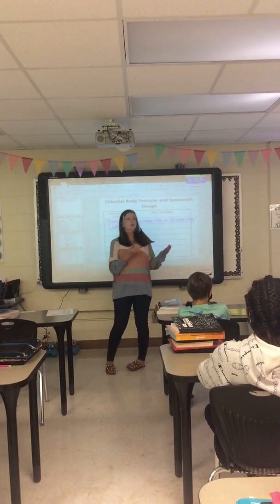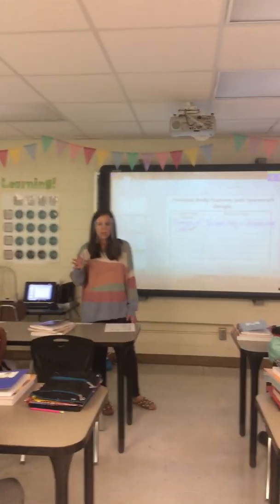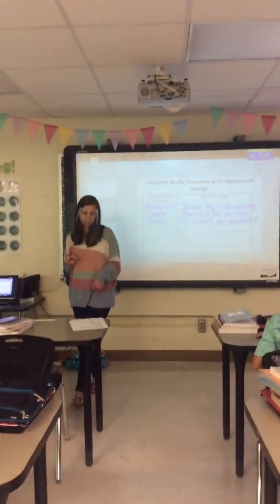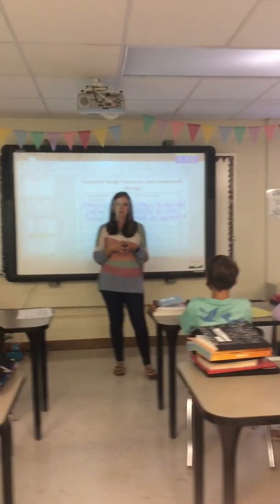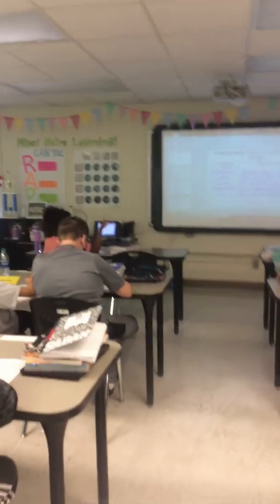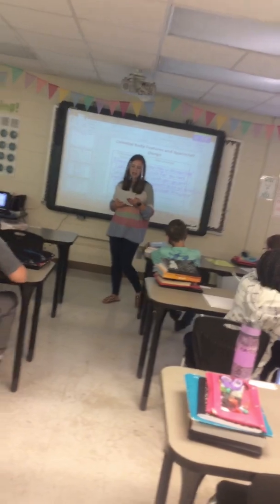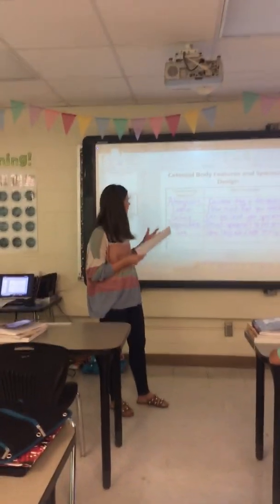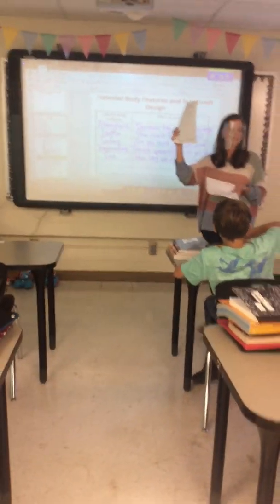Designing a Spacecraft